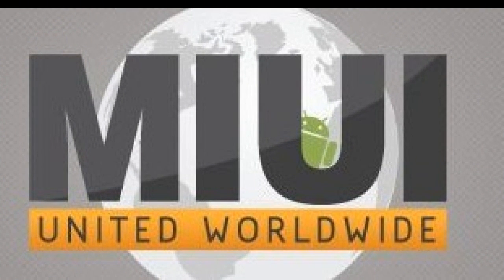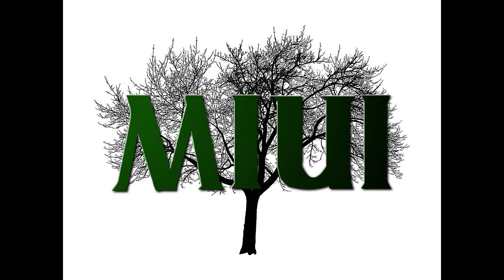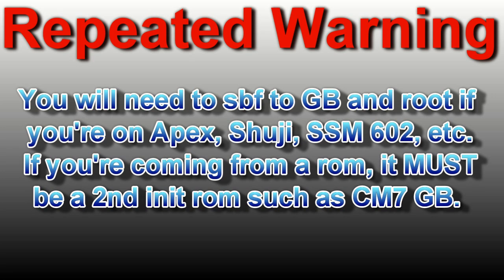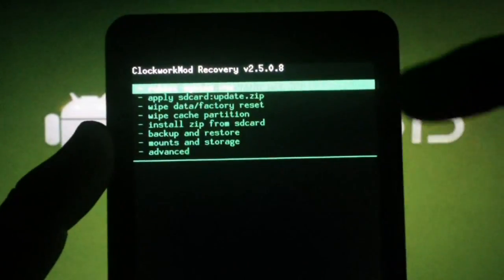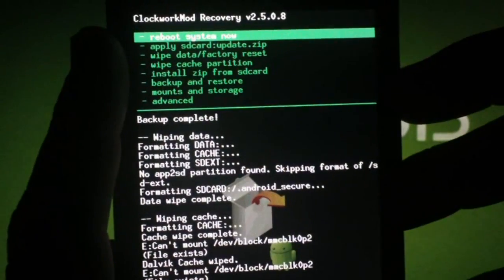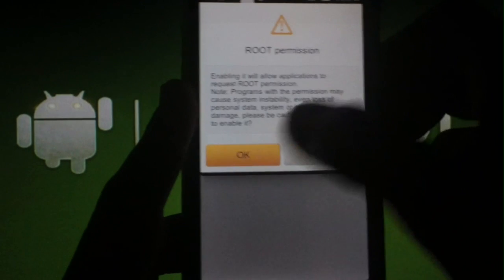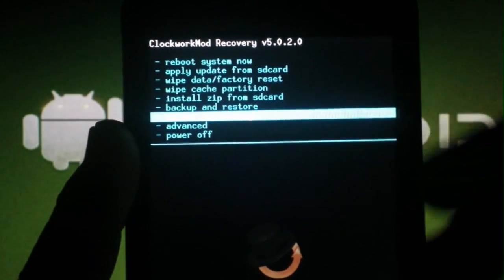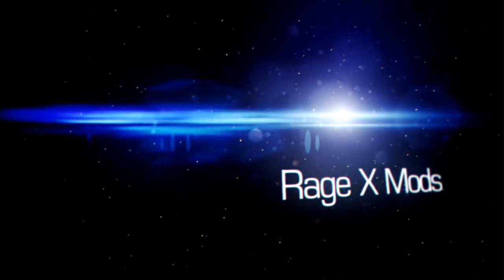HD Step by Step Tutorial: Install MIUI on the Droid X with GB Kernel, Plus Extended Settings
This is a full tutorial on how to install MIUI on the Droid X with GB Kernel, and a short review/install tutorial of the Extended Settings Mod.

I AM NOT RESPONSIBLE (IN ANY WAY) FOR WHAT HAPPENS TO YOUR PHONE! YOU ARE CHOOSING TO DO THIS TO YOUR PHONE! THIS IS SIMPLY MEANT TO HELP YOU BY PROVIDING CLEAR INSTRUCTIONS AND THE LINKS TO WHAT YOU NEED! Please ask questions if you need help, but be respectful. I will be glad to answer them to the best of my ability.

MIUI LATEST AVAILABLE ROM DOWNLOAD (Obviously you'll click on Droid X)

EXTENDED SETTINGS: THE NEWEST VERSION OF MIUI HAS EXTENDED SETTINGS INCLUDED IN IT (IN THE FORM OF AN APP CALLED MIUI CONTROL, SO JUST IGNORE THE PART OF THE VIDEO ABOUT INSTALLING IT SEPERATELY. THANKS!